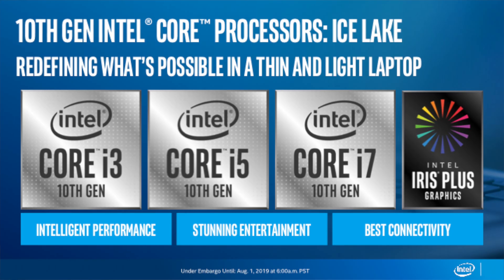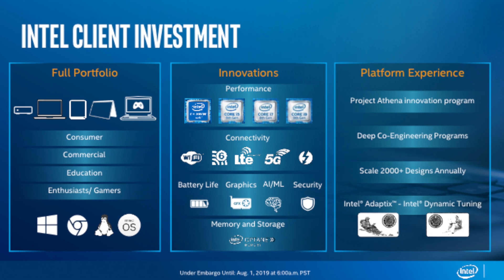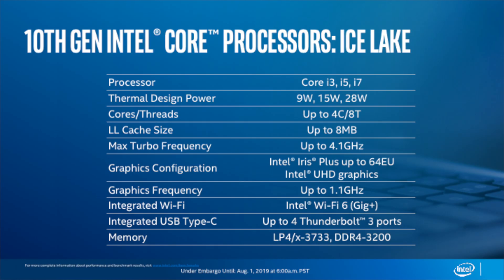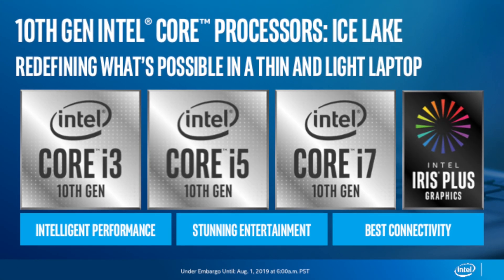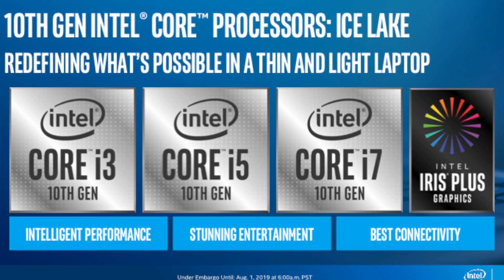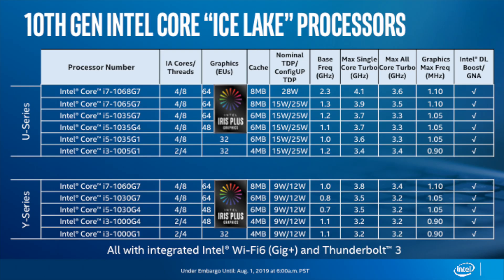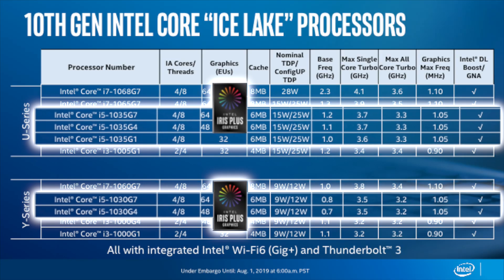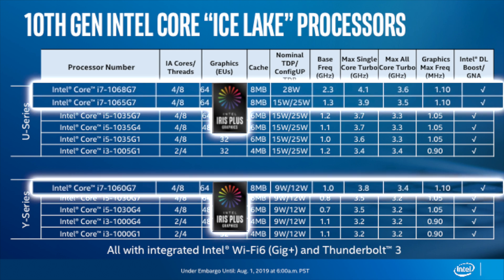10nm Intel Ice Lake Mobile CPUs 11 New SKUs Announced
Intel Ice Lake 10nm Mobile CPUs 11 New SKUs. This morning Intel officially announces their new upcoming  10NM CPUs for the mobile market: High performance with a low power requirement.